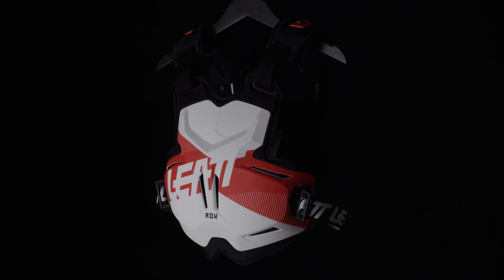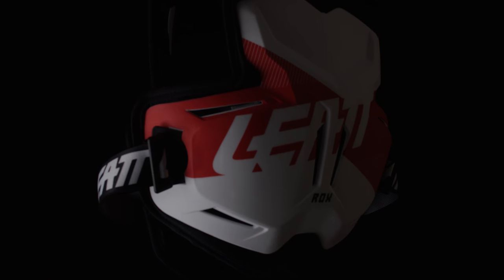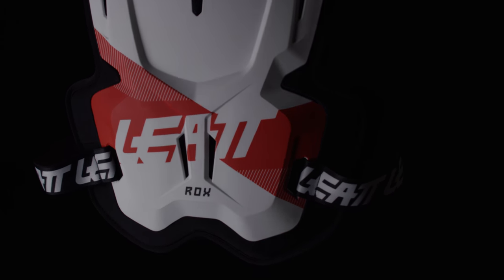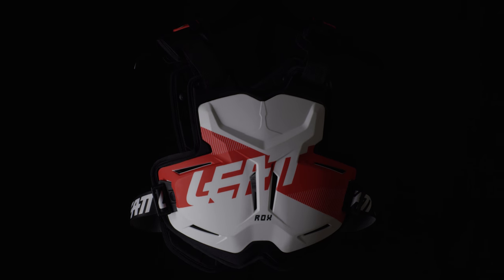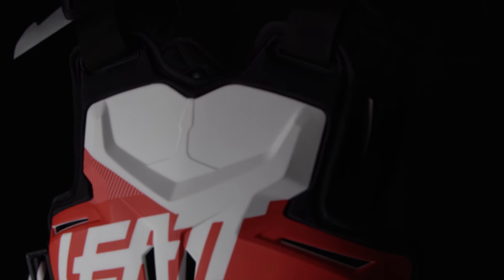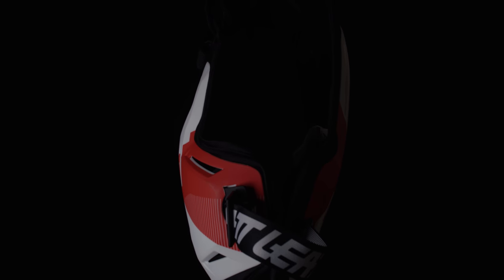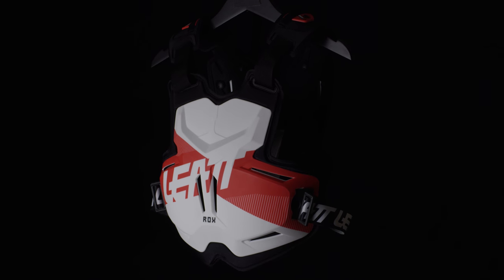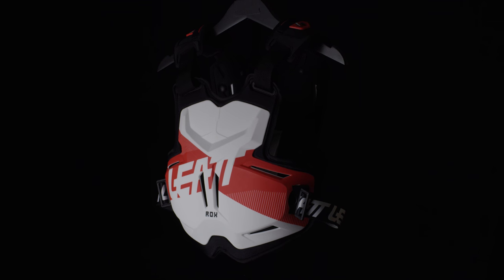Leatt 2.5 Rox Chest Protector | BTOSports.com Product Review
The Leatt Chest Protector 2.5 Rox is a hard shell  CE Certified chest protector that offers a comfortable fit, to be worn under or over a jersey.

Designed to be worn with a neck brace, it has recessed areas in both the front and the back to be compatible with Leatt neck braces. The padded base layer underneath adds to the comfort and fit, the adjustable waist straps and sleek frame combine for a close body fit.

Available in 5 bold color options, the Leatt 2.5 Rox is a fantastic investment  for your next chest protector…and you don’t have to worry about whether you neck brace will work or not.